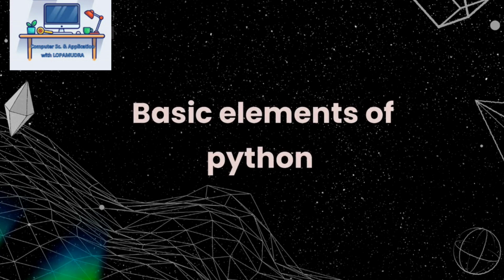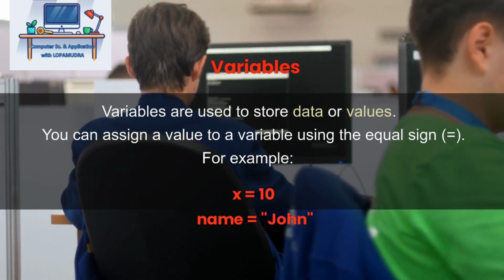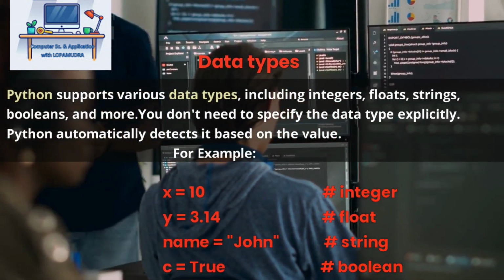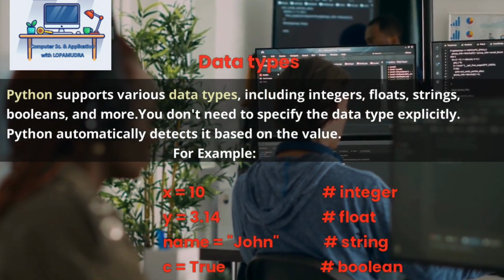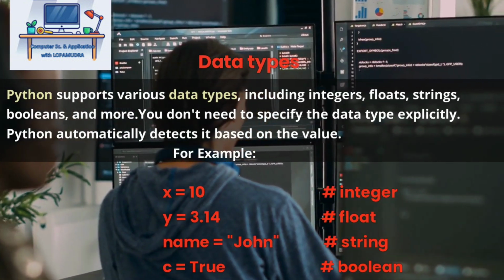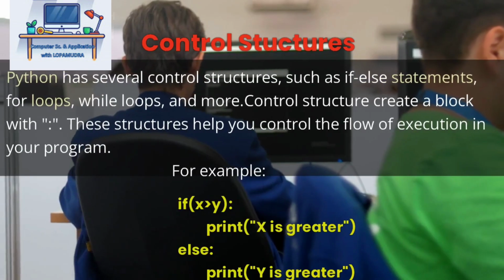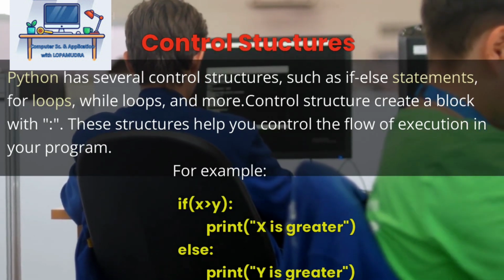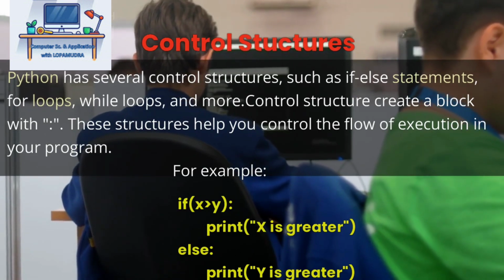Basic elements of python